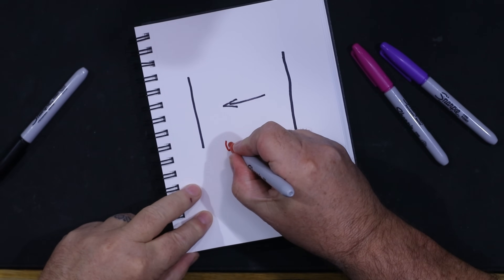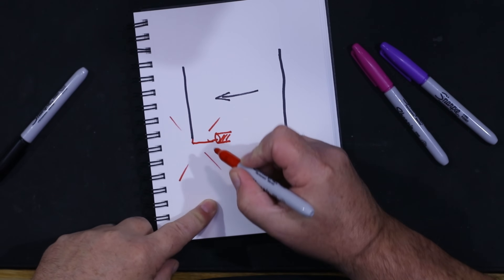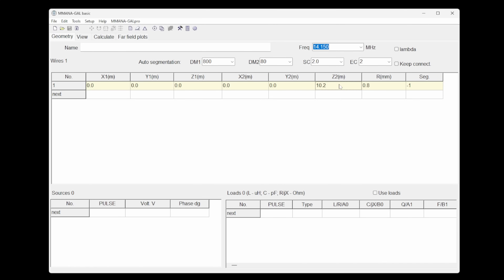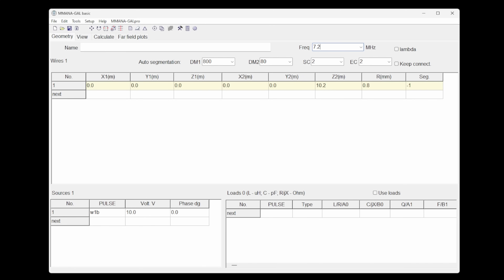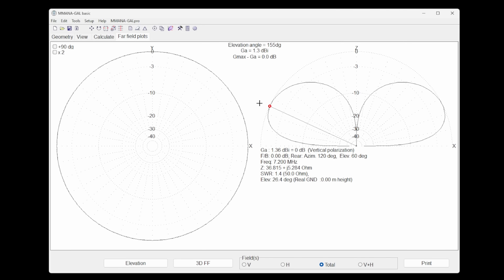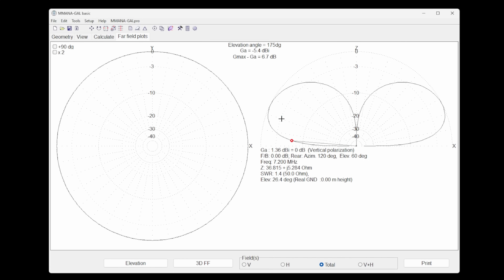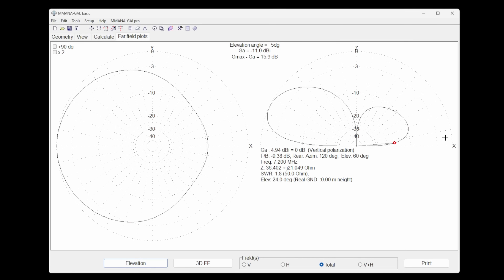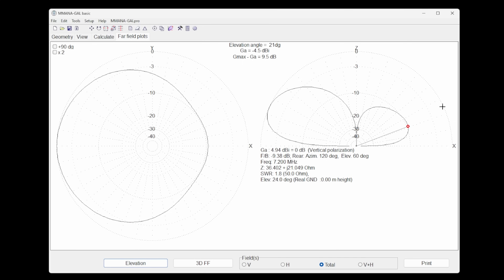Parasitic Antenna Array with 2 Verticals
The 2-element parasitic array follow same principles as the Yagi. One of the verticals is parasitic and is the reflector. Delivers around 4-5 dB extra gain and has reasonable f/b. Easy to make for /P or temporary work. Have one facing USA or EU. Lots of fun. 73, Callum.